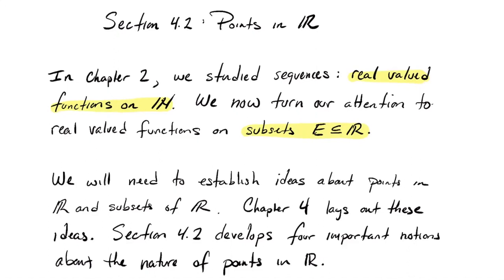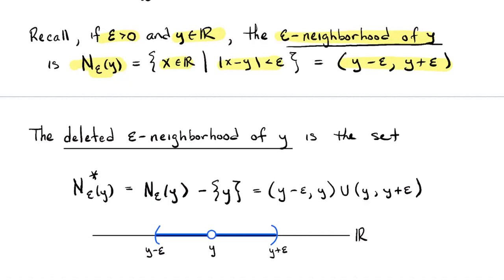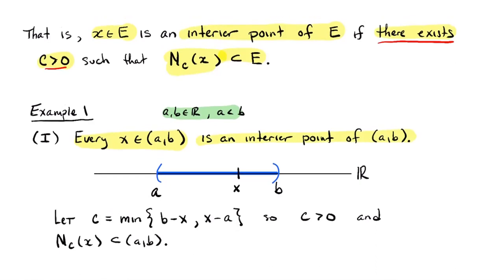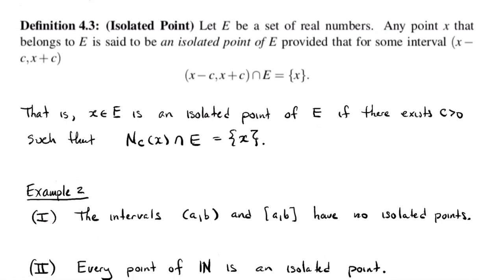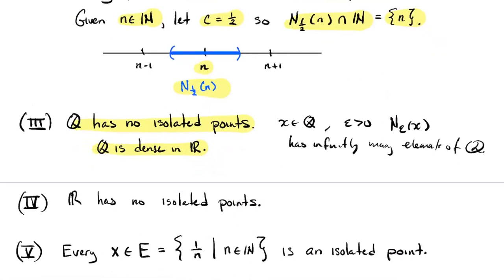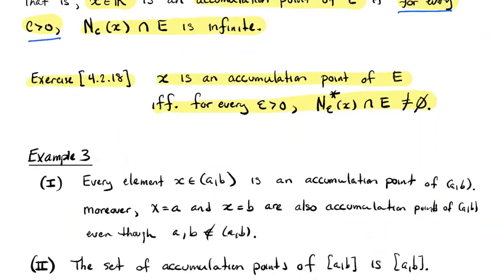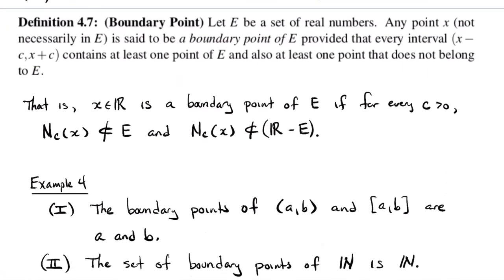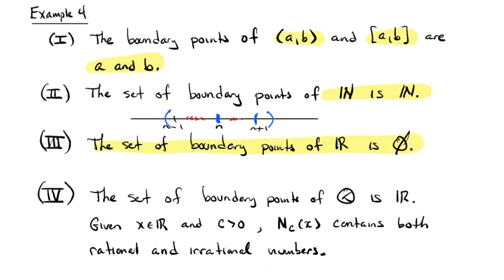MATH 316 - Section 4.2 Points in the Real Numbers